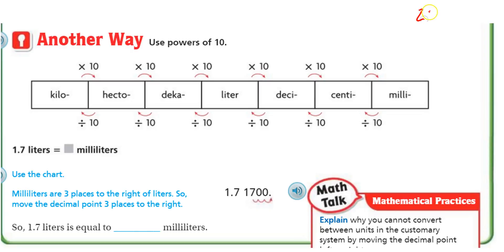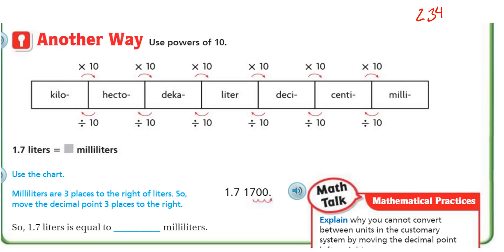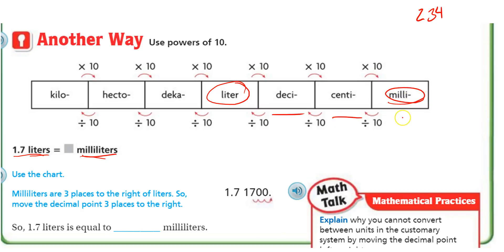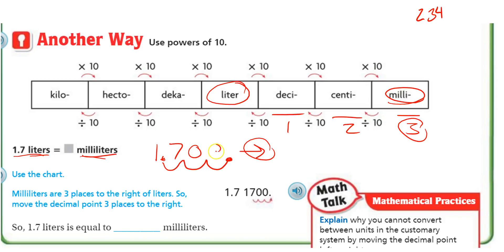6th Grade Go Math page 234 part 2